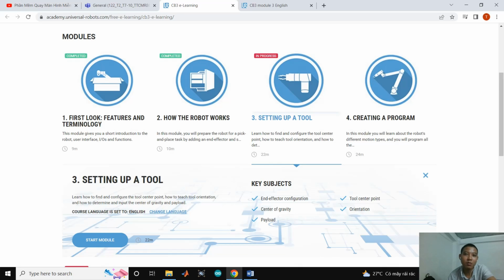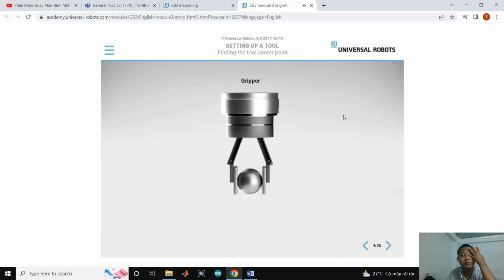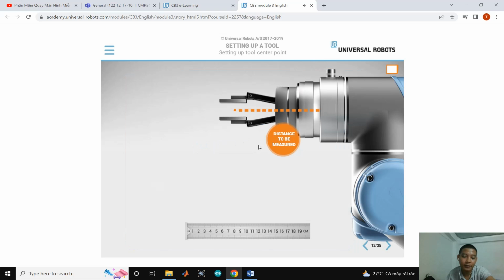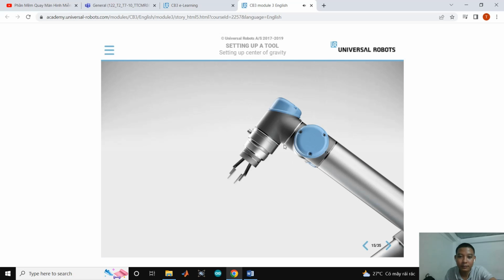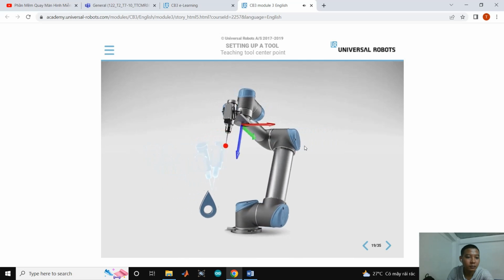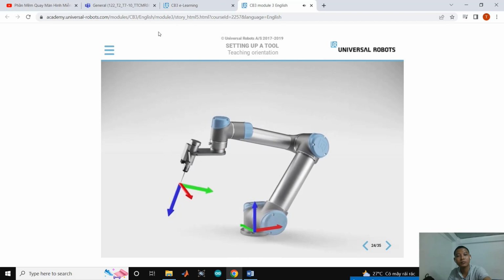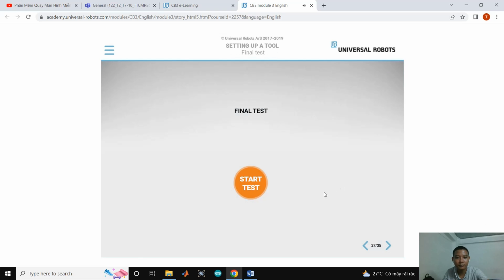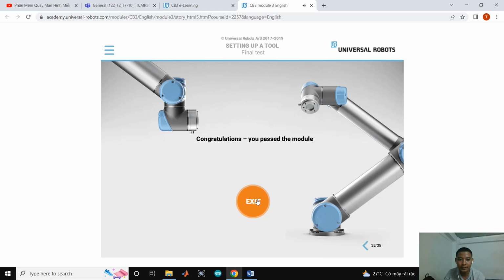Setting up a tool (RBCTT2). Nguyễn Đức Tính